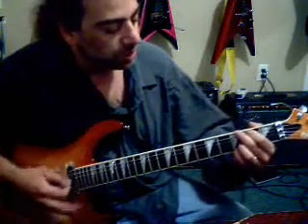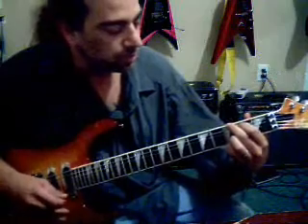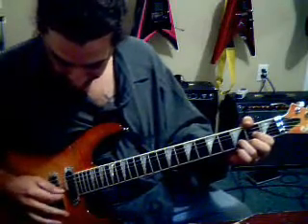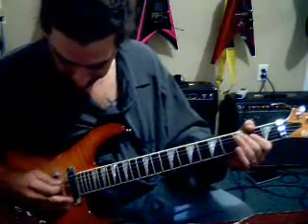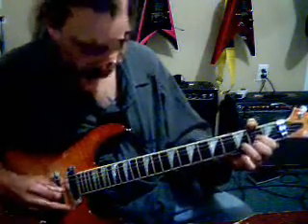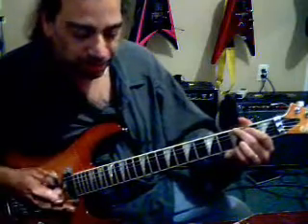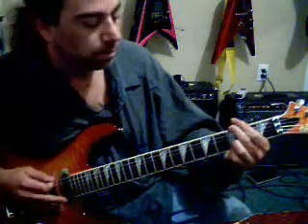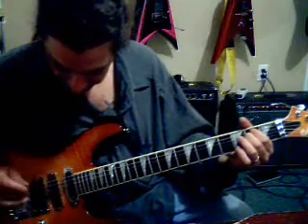E-Z AXE LESSONZ!!! ROAD TO NOWHERE OZZY GUITAR LESSON PART 1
HERE IS THE INTRO TO ROAD TO NOWHERE BY OZZY